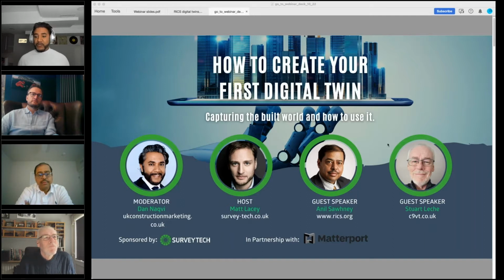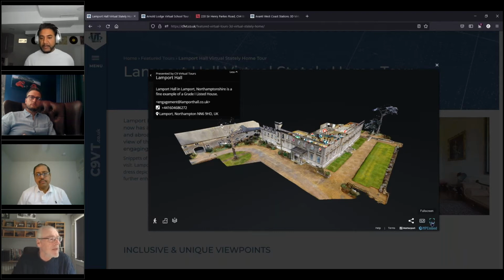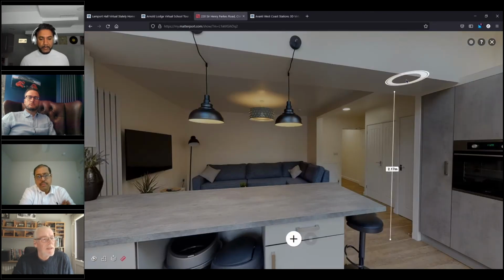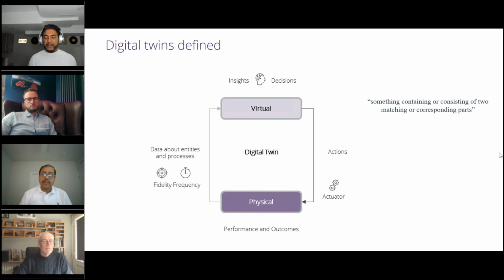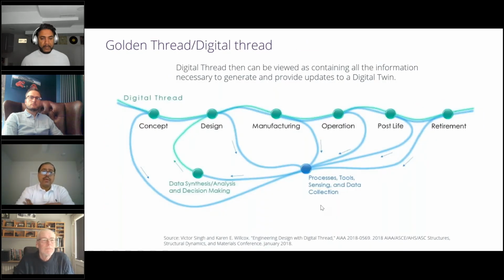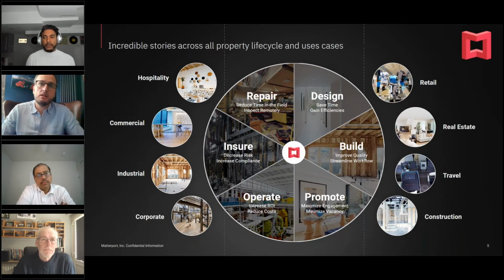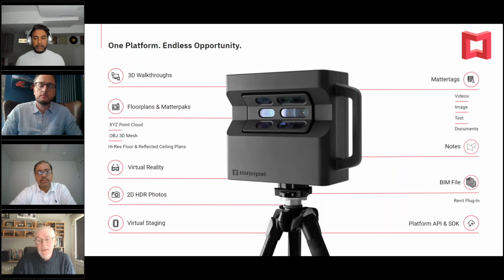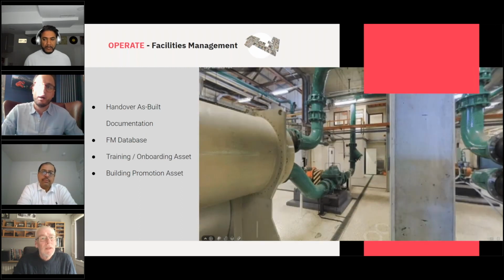Matterport Webinar: How to Create Your First Digital Twin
Surveytech in partnership with Matterport will be presenting a practical webinar on 'How to Create Your First Digital Twin' featuring guest speakers Anil Sawhney from RICS and Stuart Leche from C9VT, moderated by Kate Bygrave from UK Construction Marketing and hosted by Surveytech's MD, Matt Lacey:

History of digital twin technology
What is a digital twin?
How are digital twins used?
Understanding BIM
What is Point Cloud Technology?
How do we see digital twins working in the design and construction phases?

Professor of Computer Science David Gelernter, at Yale University, stated 30 years ago ‘we will be able to see reality on our computer screen’ one day. To put it simply, digital twins are virtual representations of real-world entities and processes synchronised at a specified frequency. Used across many economic sectors, a digital twin is as good and as reliable as the data connected to it. So how do you go about creating your first digital twin and what would the processes be?

Do you want updates on our products, blogs and news? All of these and more can be found on our linkedin page or our website. Both are linked on our YouTube homepage.

Produced by @ukconstructionmarketing